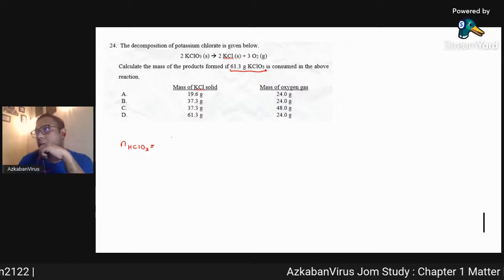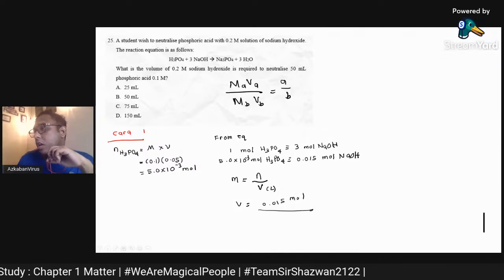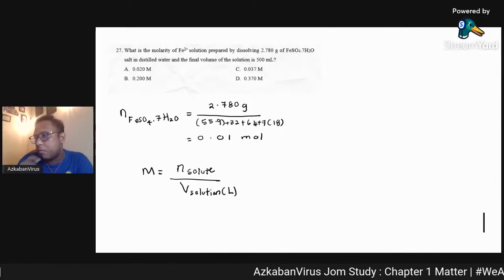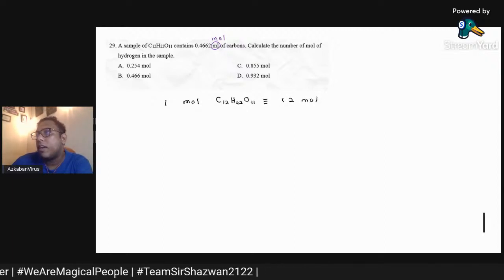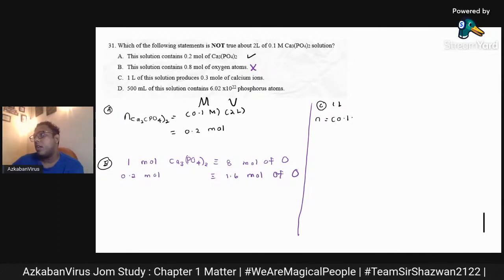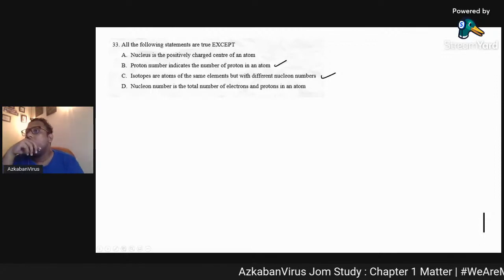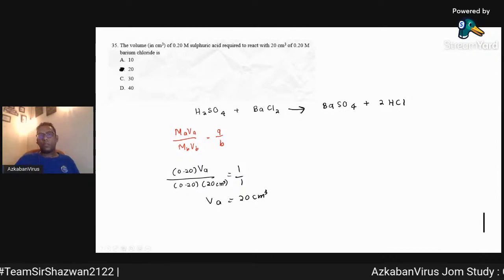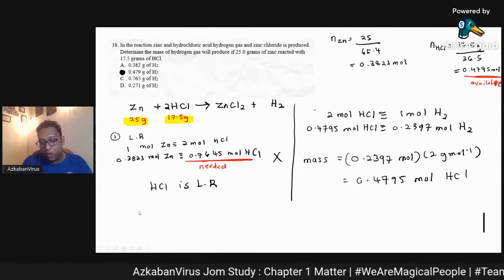PSPM SK015 Chemistry Jom Study Chapter 1: Matter Part 2